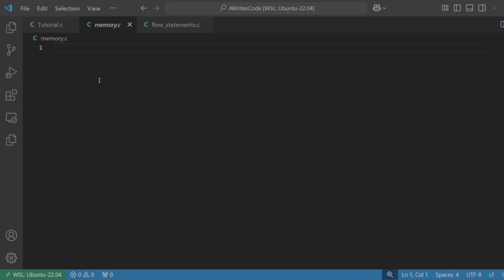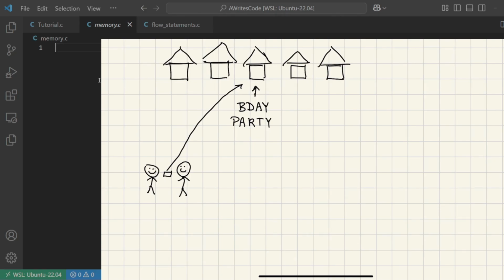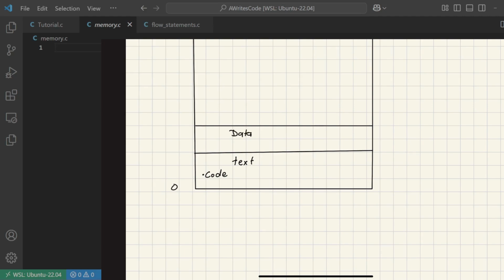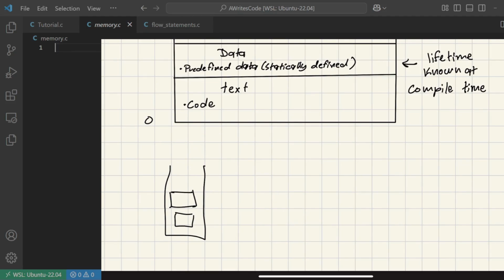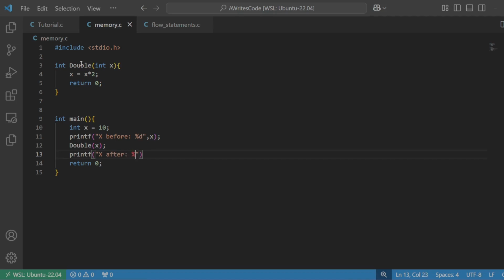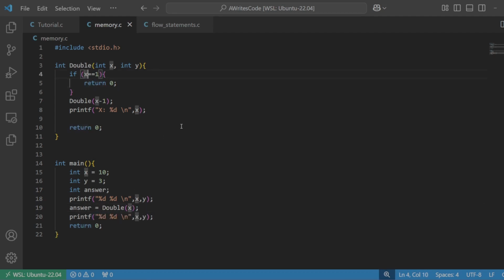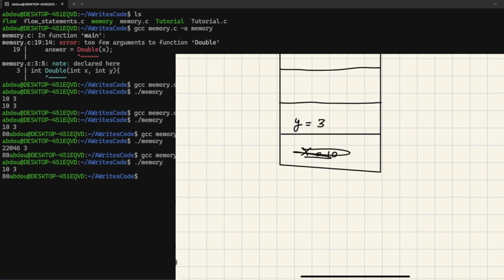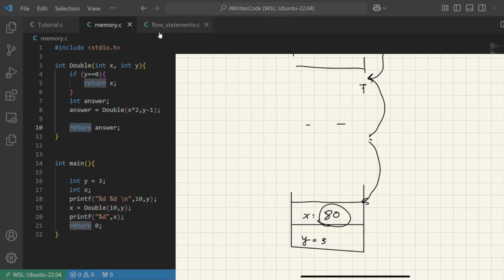Learn C Programming Along with Me | Understanding Memory in C - Episode 3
In this episode of the C Programming Tutorial Series, we explore the fundamentals of memory allocation in C! 🚀

📌 What’s Covered:

Basics of memory allocation in C
Understanding the memory stack and how it works
Introduction to pointers as memory addresses (full coverage coming later!)
This episode is perfect for beginners who want to understand how programs manage memory and set the stage for deeper concepts like pointers and dynamic memory.